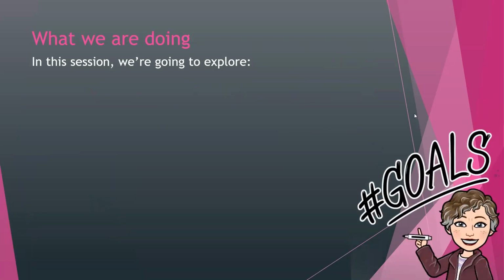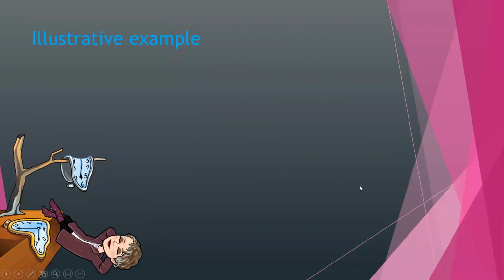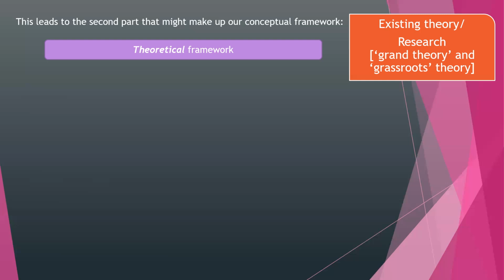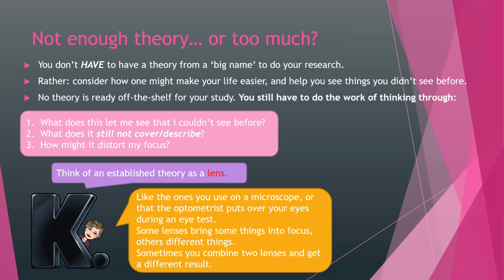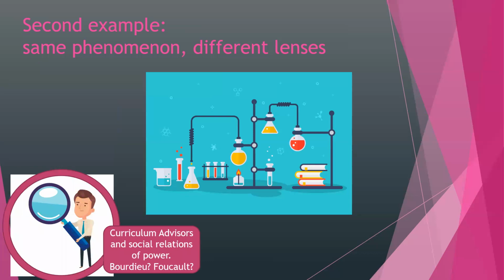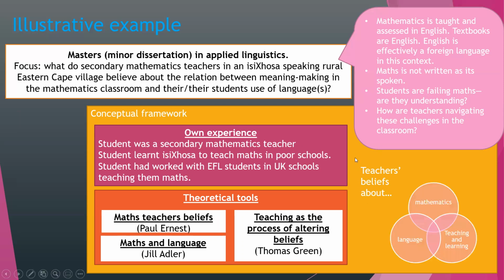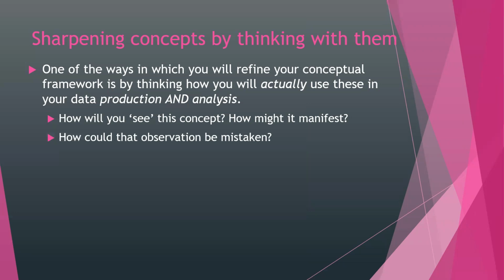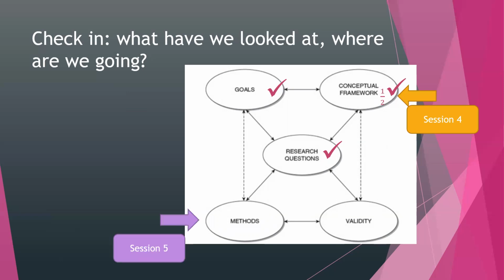Advanced Research Design Session 3: Conceptual Frameworks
This session of advanced research design for education masters students looks at conceptual frameworks: what goes into a conceptual framework development (experience, theory, pilot findings etc.), how conceptual frameworks must be dynamic and interact with data, and how to begin imagining how concepts might be 'made visible' as you produce data.